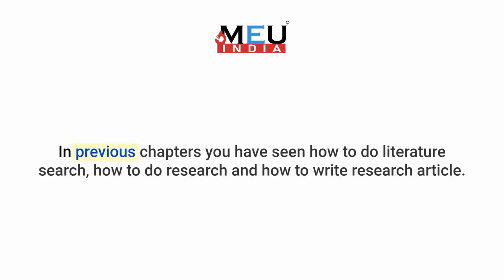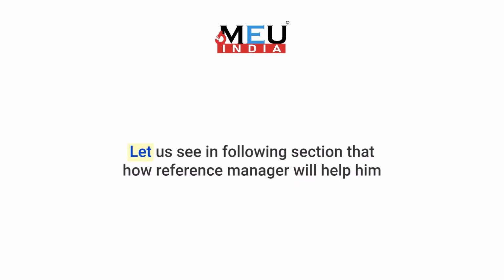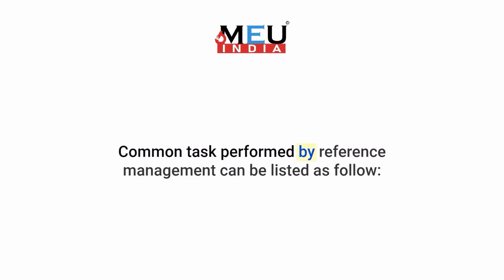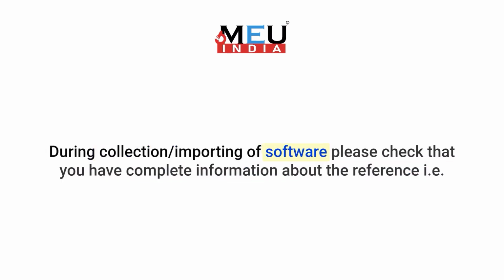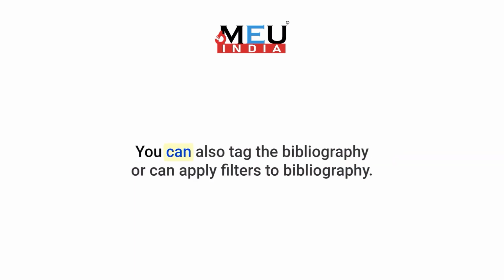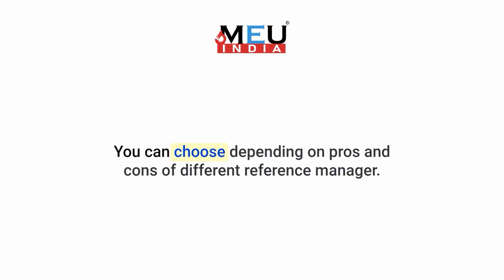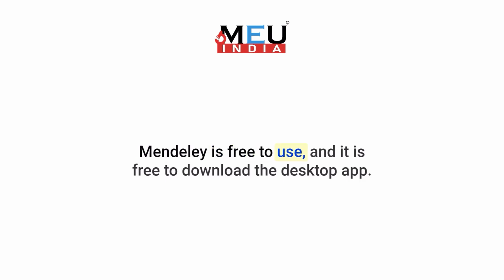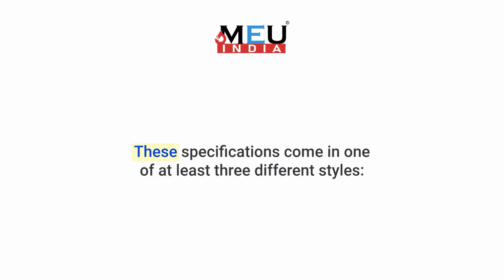Chapter 22 Reference Management ( Medical Education Research)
Chapter 22, “Reference Management” from Medical Education Research: Theory, Practice, Publication and Scholarship, offers a clear guide to organizing and citing sources effectively in academic writing. Dr. Sanjay Bedi explains the importance of accurate referencing to maintain academic integrity, avoid plagiarism, and support evidence-based scholarship. This session empowers medical educators, researchers, and students to streamline their writing process and enhance the credibility of their publications through proper citation management.